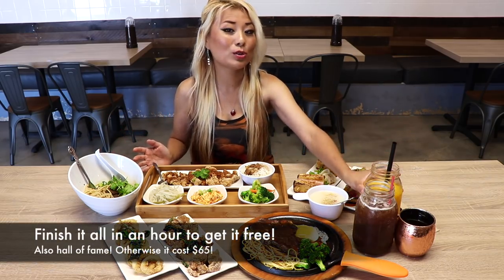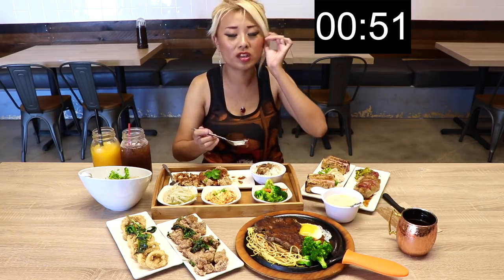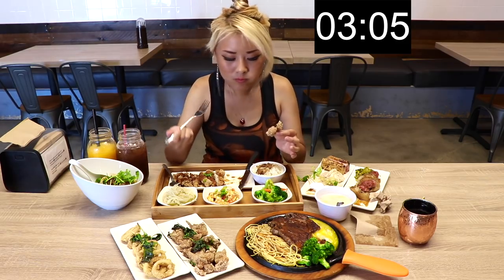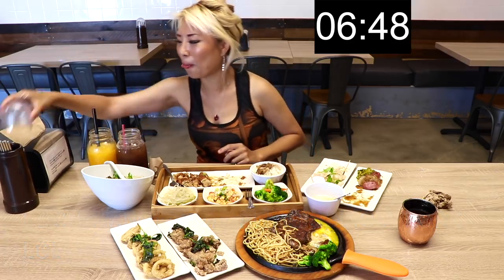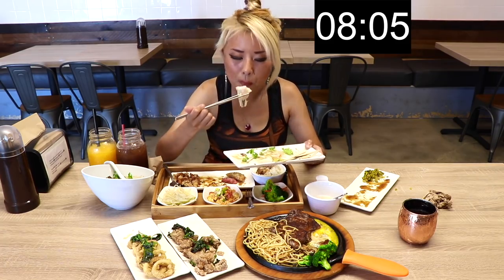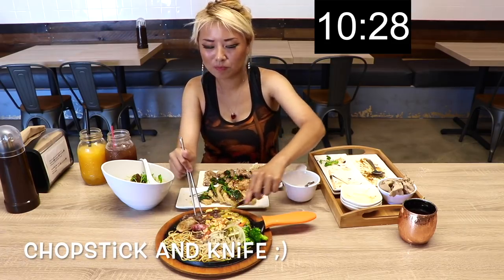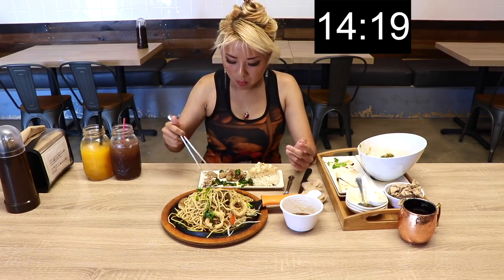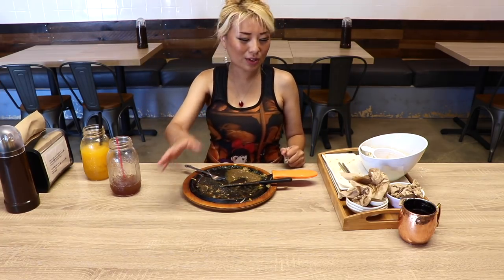7-Course Taiwanese Meal "SuperHero" Eating Challenge @ Yummy Hero | RainaisCrazy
Pawtographs.org and H.Res.776 National Animal Rescue Day

Address:
1630 W Redondo Beach Blvd Ste 22
Gardena, California 90247

Details of the Challenge:
Finish the following:
* An entree plate of Chicken Cutlet Rice with all the sides
* Sizzling Steak Platter Noodles
* Beef Soup Noodles
* Stinky Tofu Appetizer
* Popcorn Chicken
* Fried Calamari
* Sticky Rice with Taiwanese Sausage
* Corn Soup
All within an hour to get the $65 meal for free and a picture on the hall of fame!

This is such a yummy place to stop by, growing up eating Taiwanese food I can tell the quality here was really good and the food was really well seasoned! The environment is also brand new and very clean, drinks are spot on too!! Definitely come give this place a try if you’re in the area!

20687 Amar Rd Ste 2-196